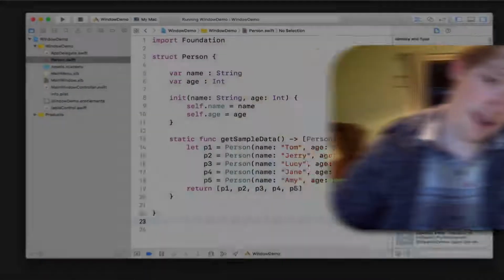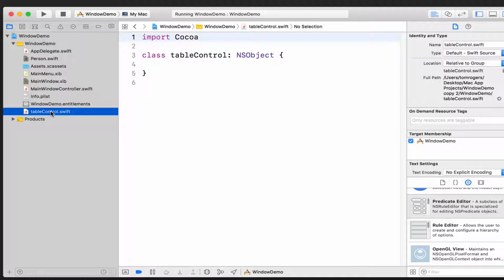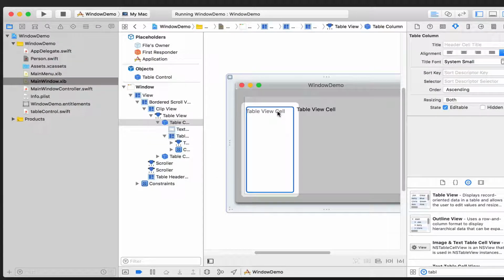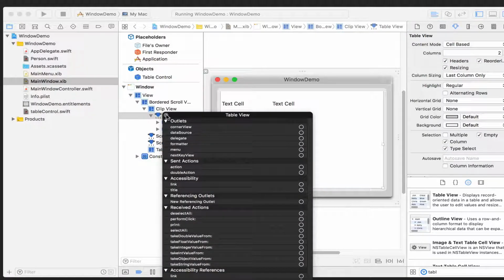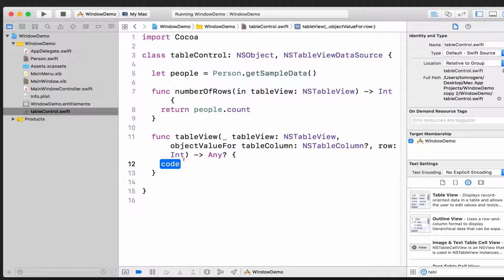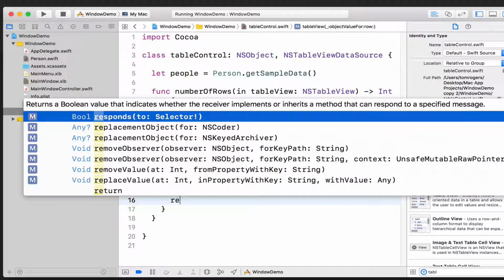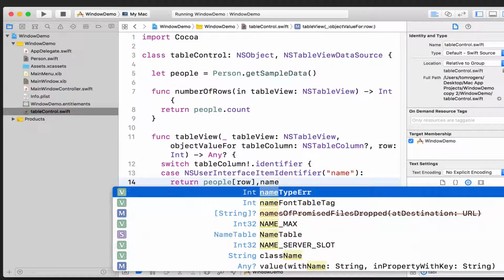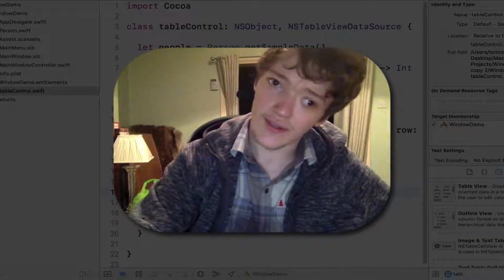macOS Development: Using Table Views to Display Dynamic Data